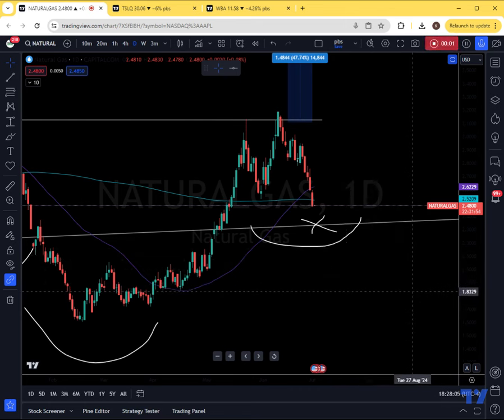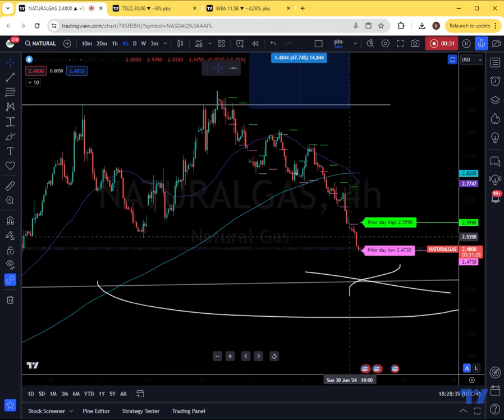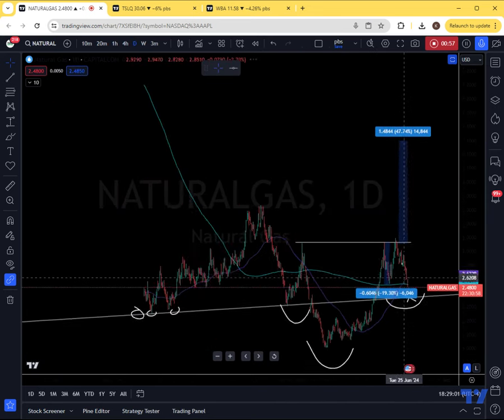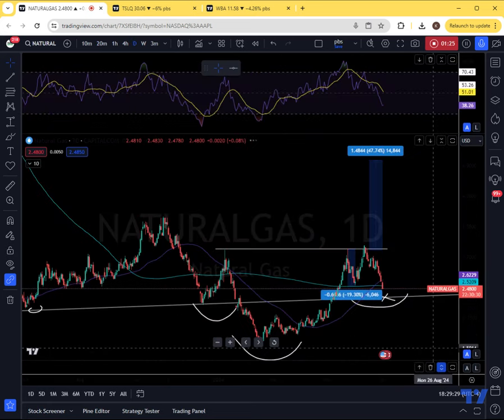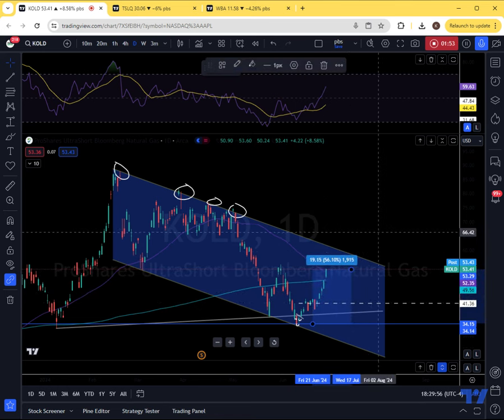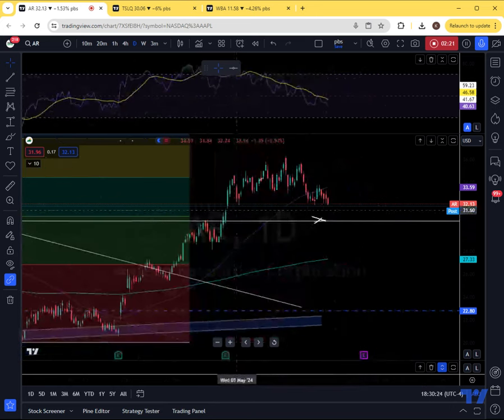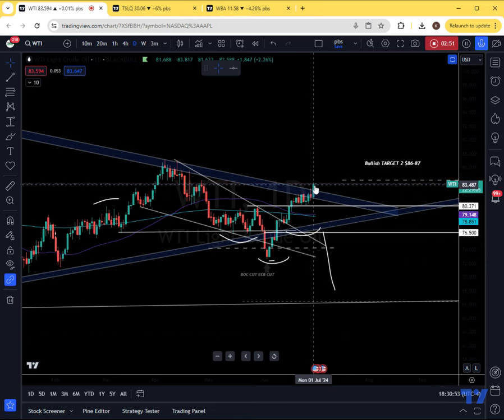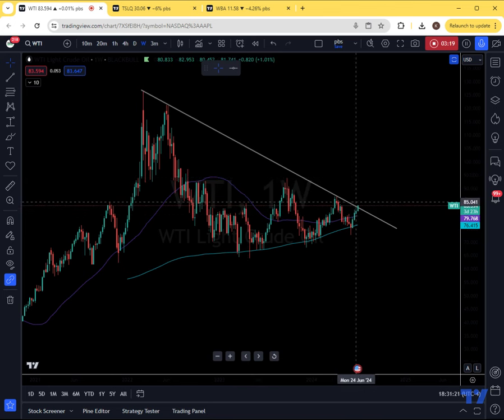Natural Gas Bleeding Lower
Natural gas has seen negative price action since we got the golden cross.

The 50 & 200 moving average is touted as a bullish signal but often sold into in the near term.

This sell off in Nat gas is going quick and deep.

The problem with that is the sector is leveraged with triples & doubles.

If we complete the measured move down, we should see a bit lower price.

Intra day I would not be surprised for a sharp dead cat bounce.

to learn more about our membership.

Please be aware that our videos are not personal financial advice. Trading Capital is an education company teaching how we trade and what we trade. There are many styles of trading & investing, find one that suits your risk to reward tolerance.